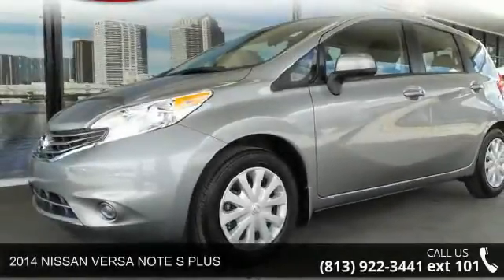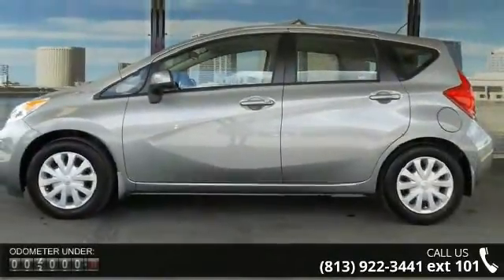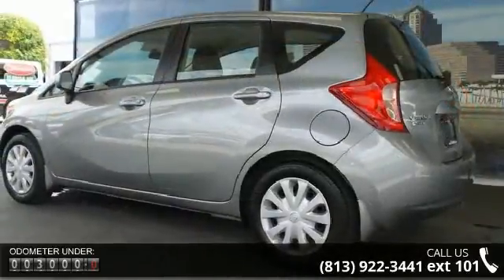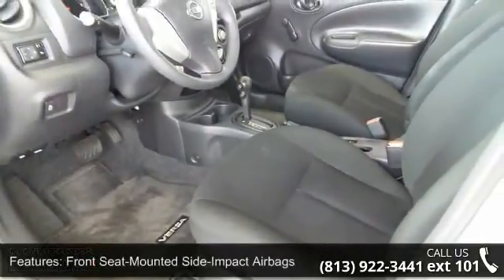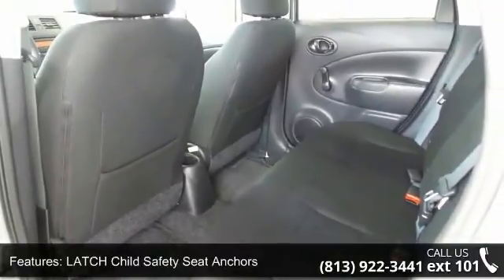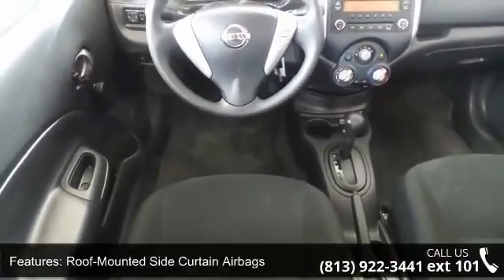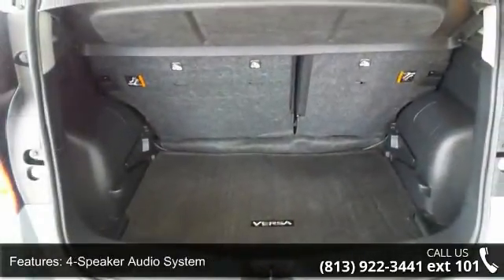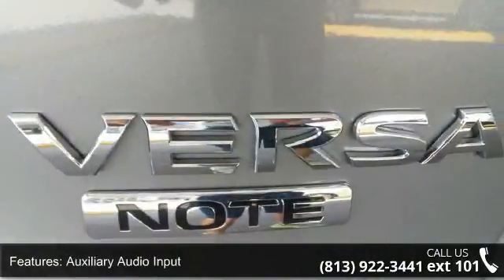2014 NISSAN VERSA NOTE S PLUS - Ferman Nissan - Tampa, FL...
Ferman Nissan Acura is pleased to be currently offering this 2014 Nissan Versa Note S with 2,511 miles. You've found the one you've been looking for. Your dream car. Based on the superb condition of this vehicle, along with the options and color, this Versa Note S is sure to sell fast. The Versa Note S will provide you with everything you have always wanted in a car -- Quality, Reliability, and Character. There are many vehicles on the market but if you are looking for a vehicle that will perform as good as it looks then this Versa Note S is the one!